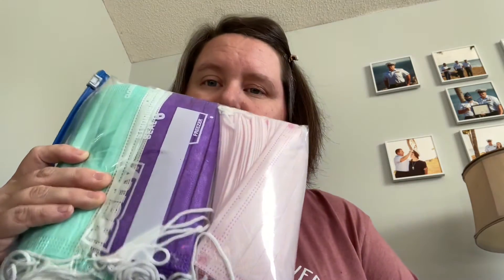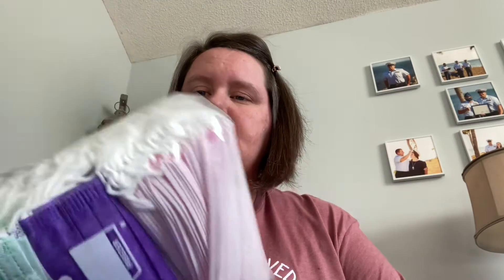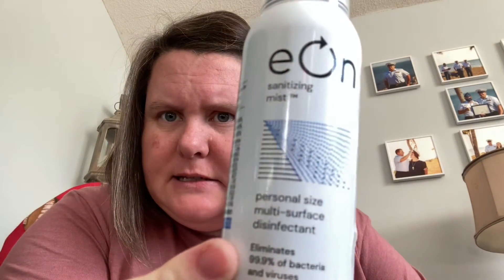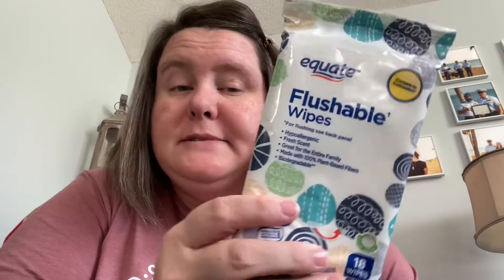Covid Car Bag 💼